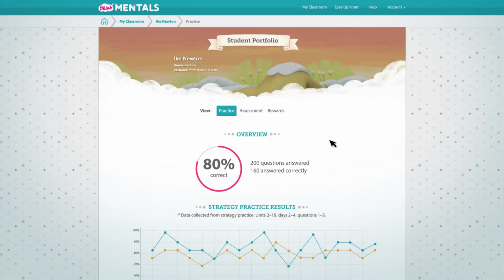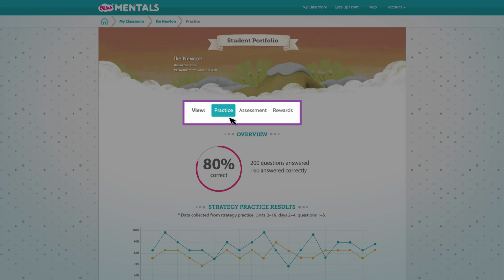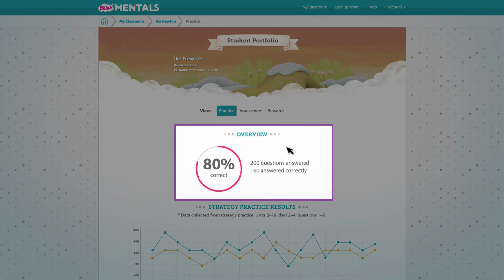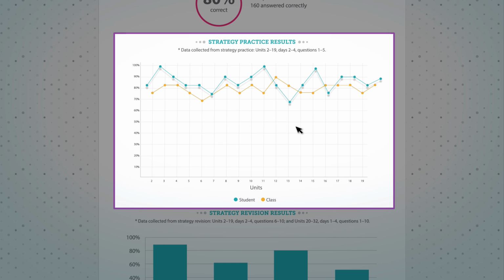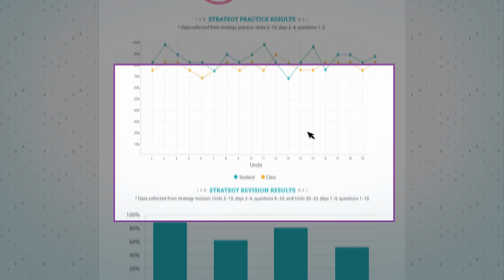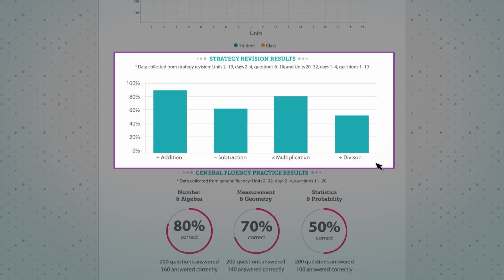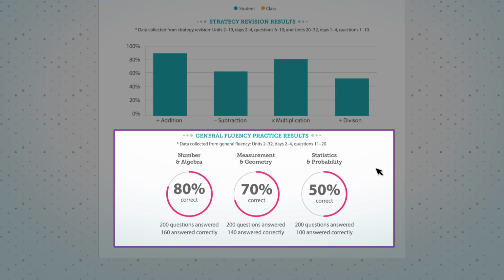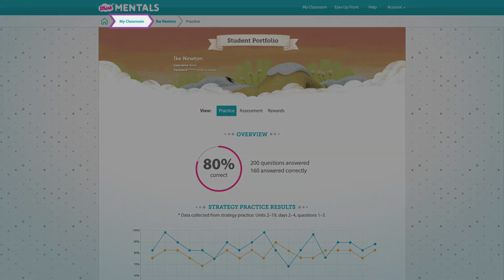Think Mentals Digital Classroom Student Portfolio – Practice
Watch this video to find out how to use the Student Portfolio Practice page in Think Mentals Digital Classroom.

Think Mentals is the friendly approach to quick and efficient mental computation, with explicitly taught strategies and plenty of scaffolded practice.